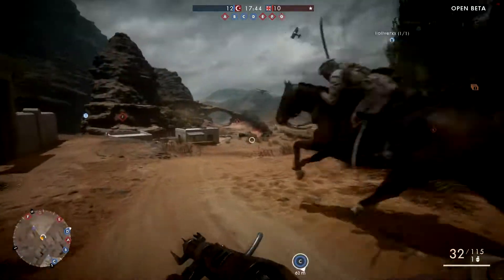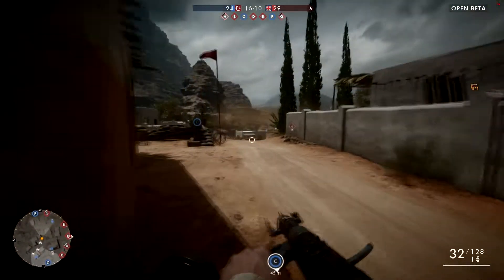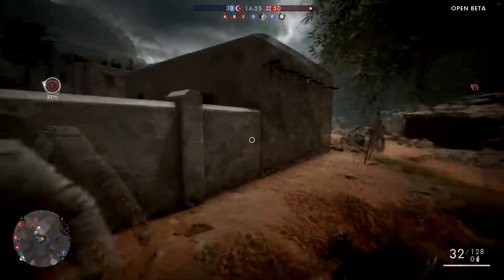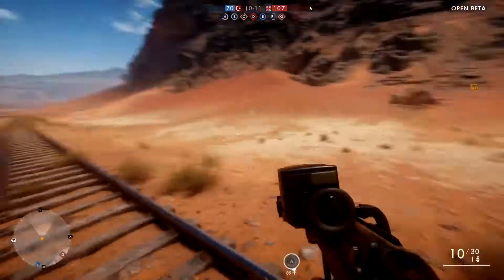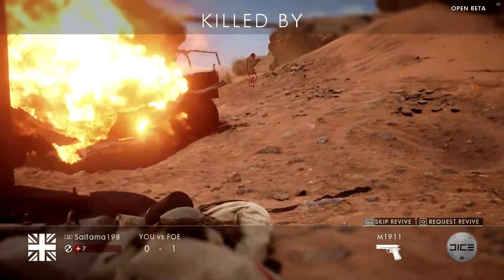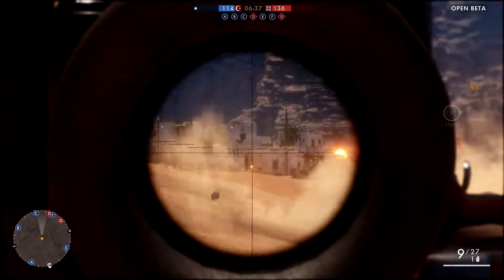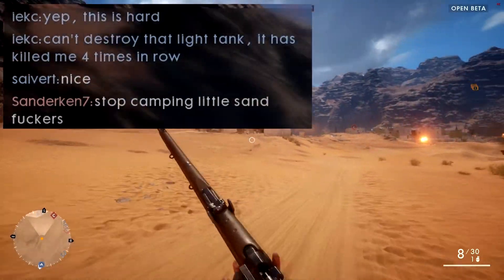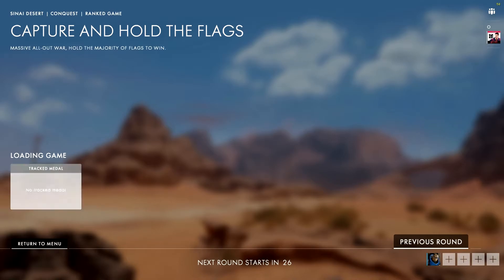Battlefield 1 Open Beta Gameplay - War is Hell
The Battlefield 1 Beta is upon us! War has come! It's time to take the fight to the enemy in the Sinai desert as either the British or the Ottoman Empire! I'm really looking forward to the full release for Battlefield 1 and the beta is pretty darn fun!

Music in the Outro: Dance of Swords (Remix) by Video Game Remixes. Their channel is here!